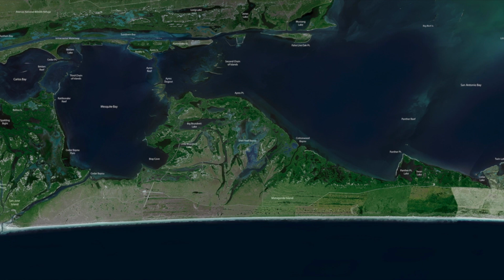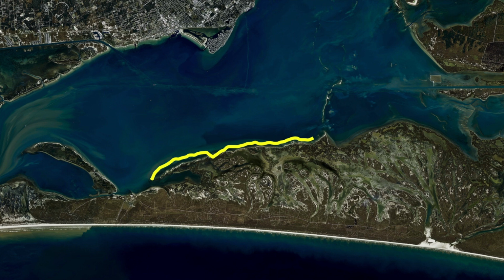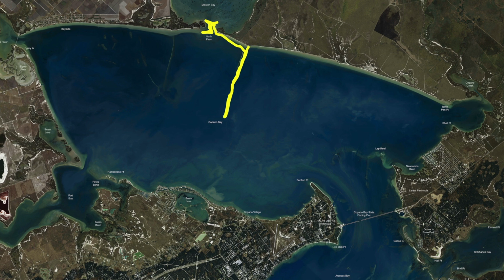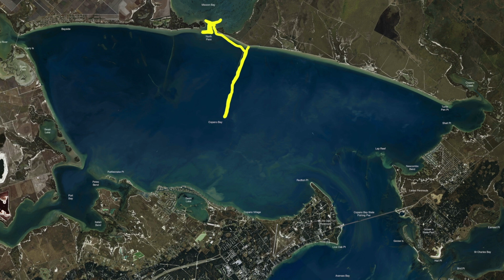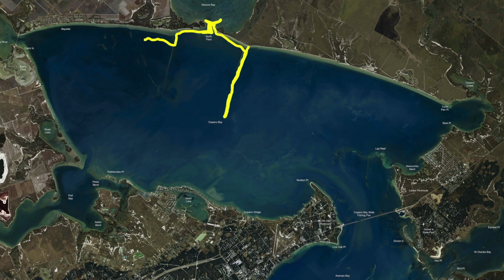Texas Fishing Tips Fishing Report July 12 2022 Rockport-Copano & Mesquite Bay With Capt. Larry Bell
Texas Fishin Tips- Weekly Fishing Reports, How to Tips for Fishing for the South Texas Gulf Coast. Fishing Report July 12 2022 Rockport-Copano & Mesquite Bay With Capt. Larry Bell